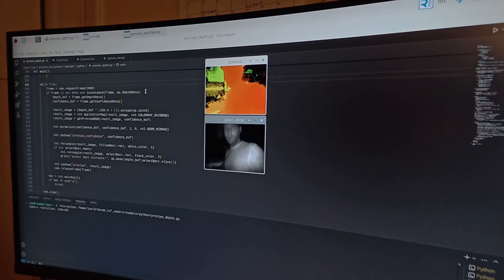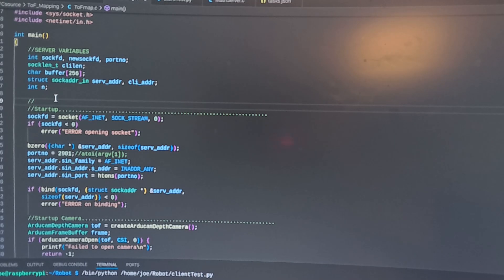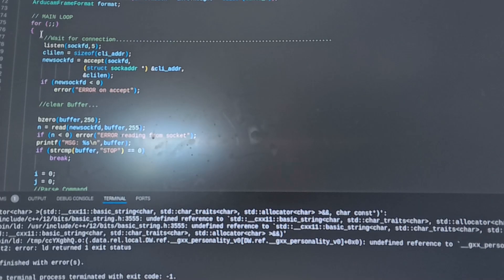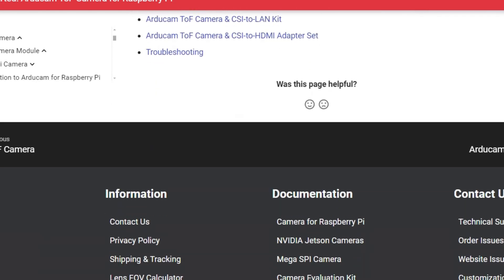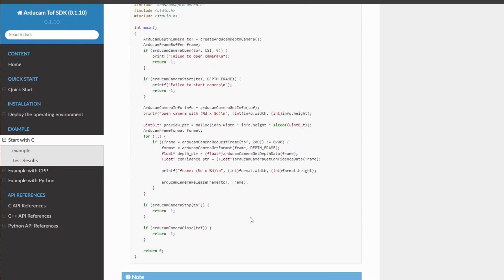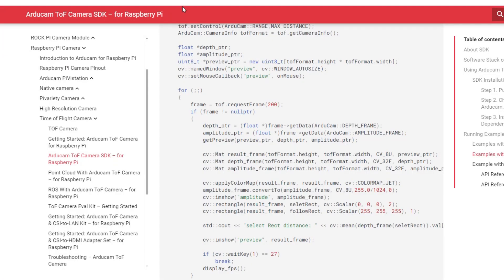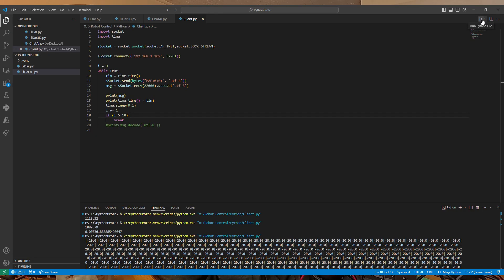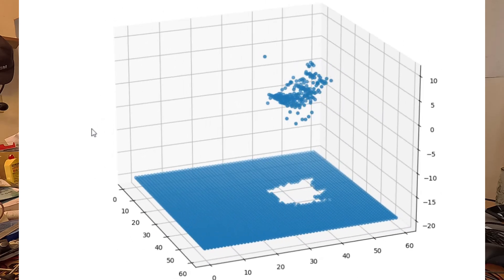Household Robot Project Ep4: A Small Update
Just catching you guys up on the household robot project. It's been proceeding slowly, but I'm finally getting to where I need to be to let this thing wander around!